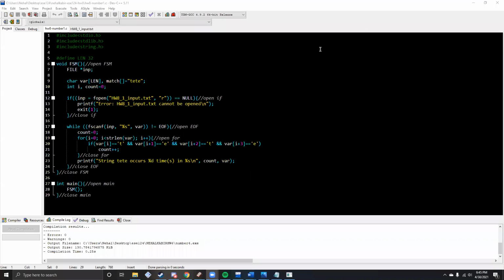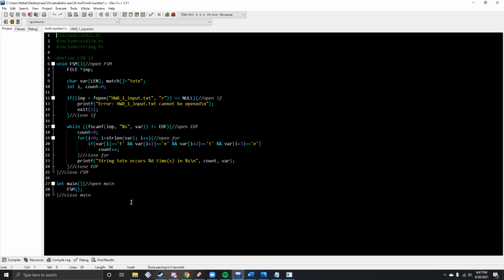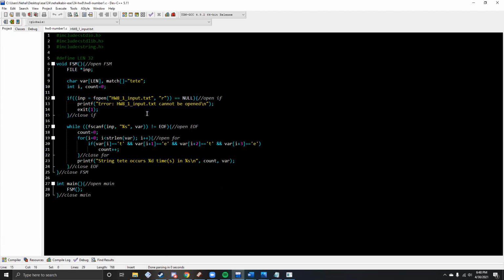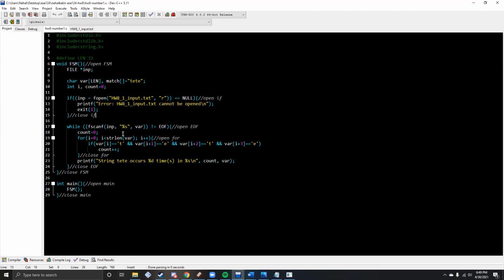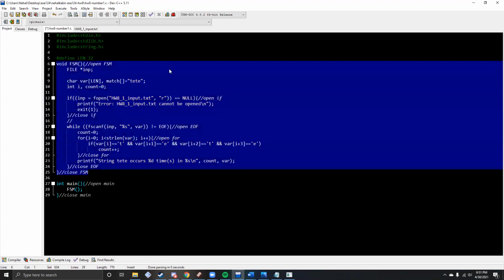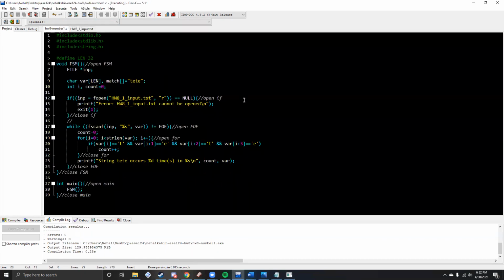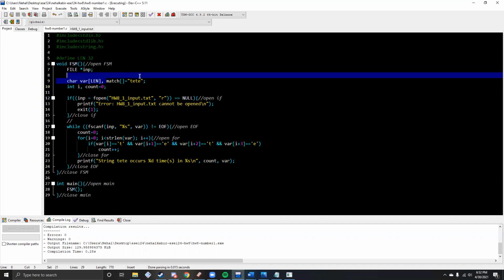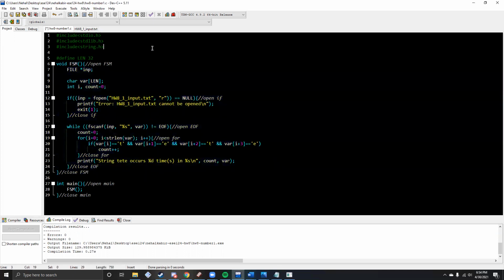HW WEEK 10 NUMBER 1